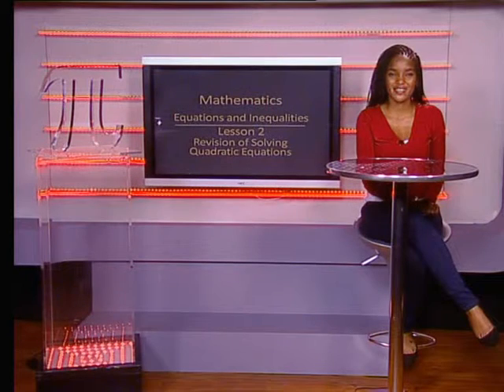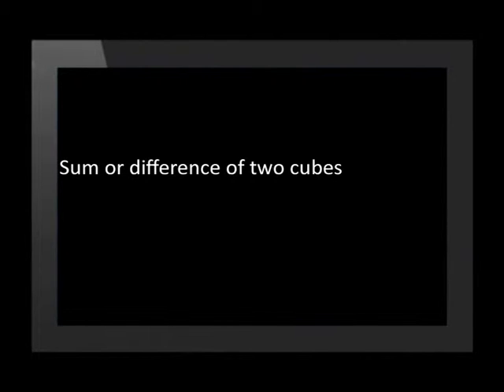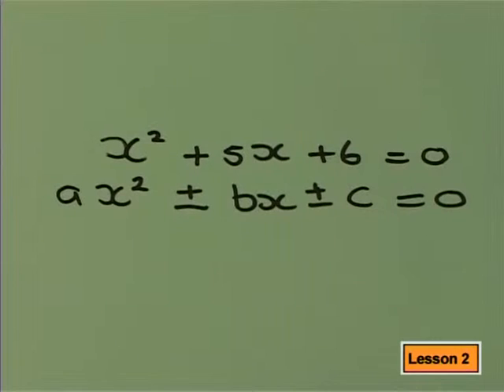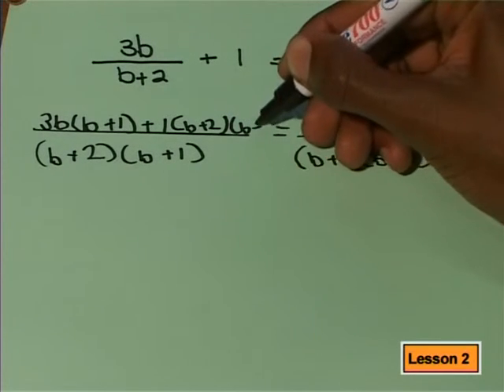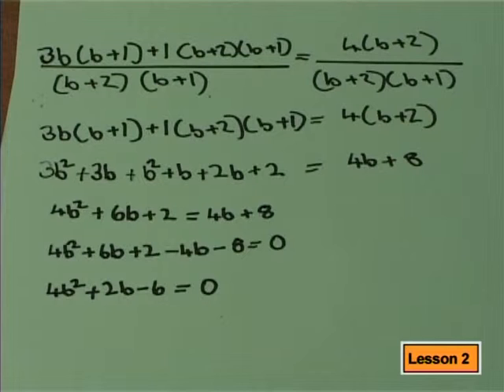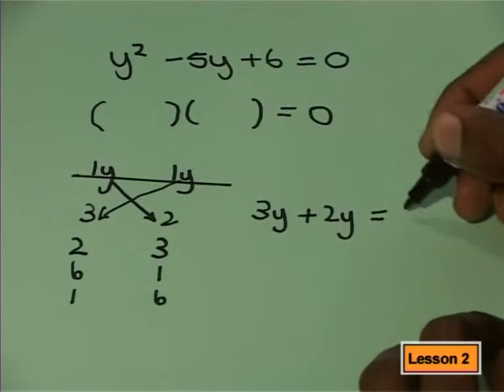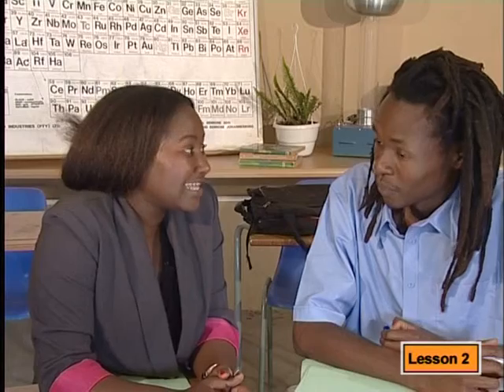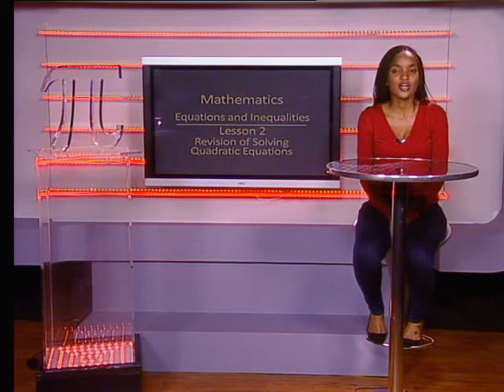Revision of Solving Quadratic Equations